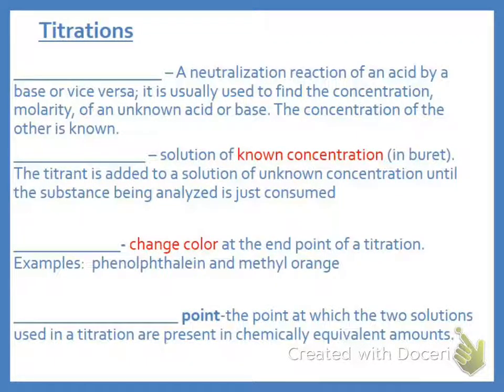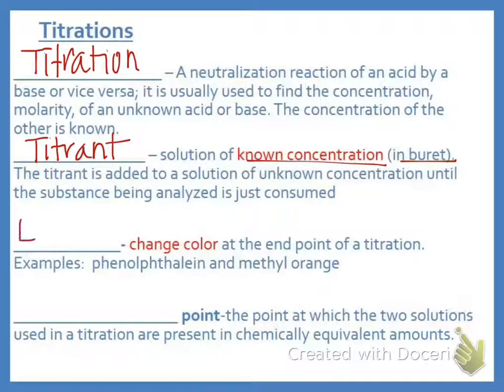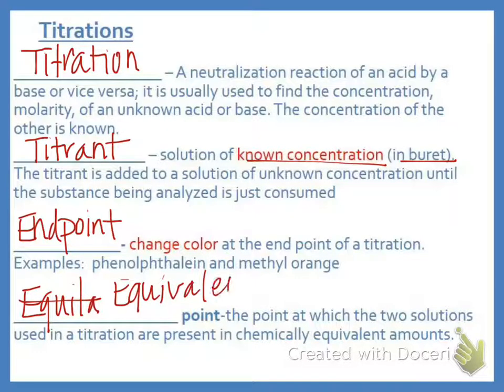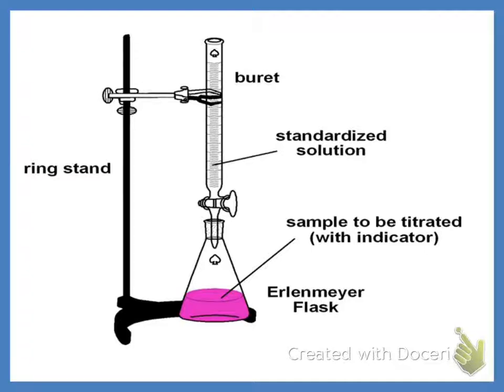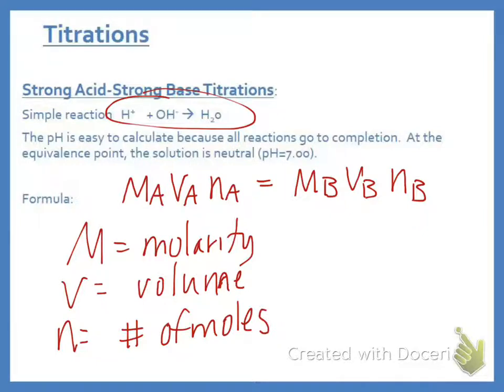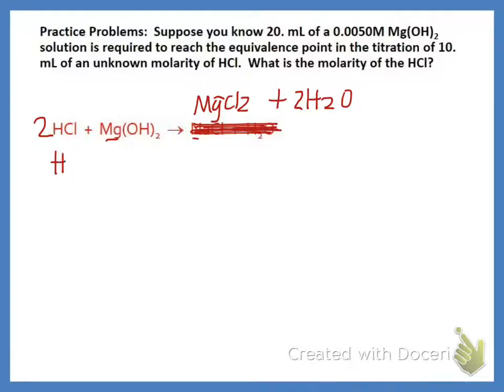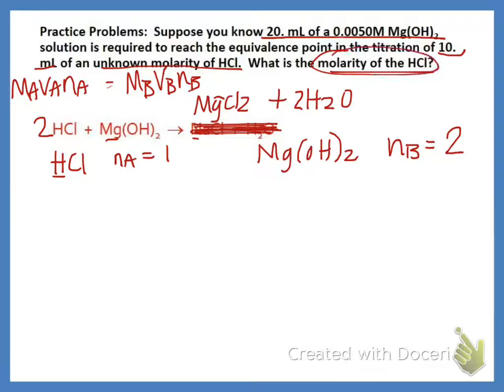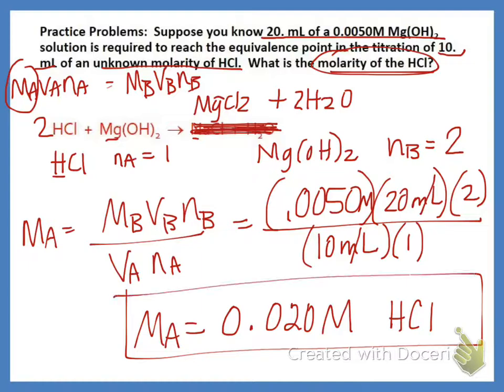acid base lesson 3